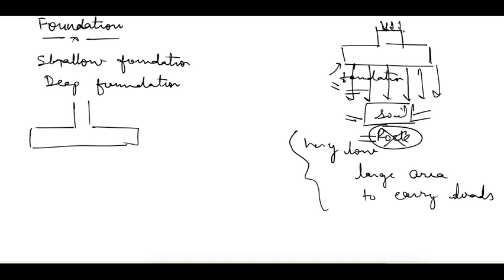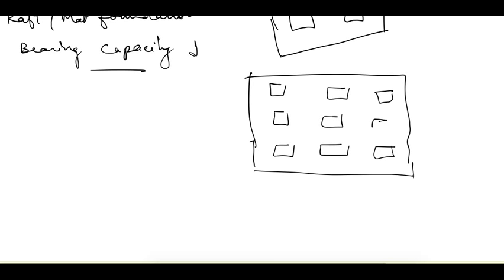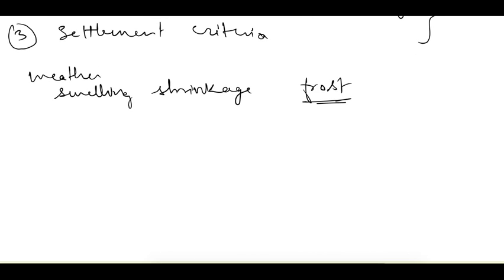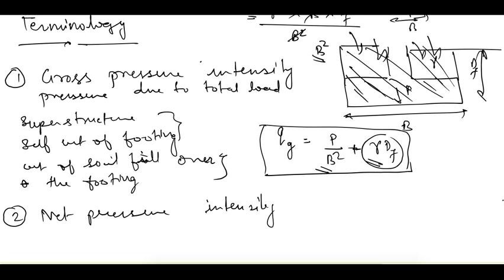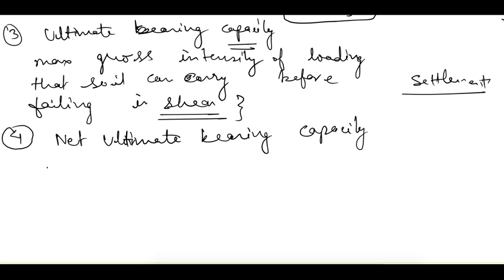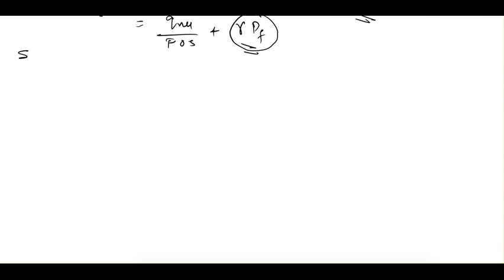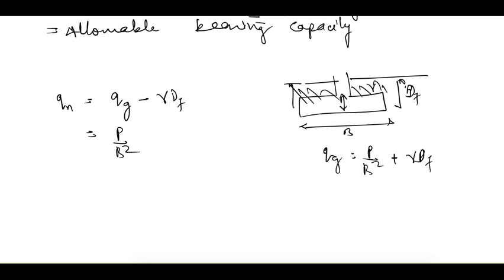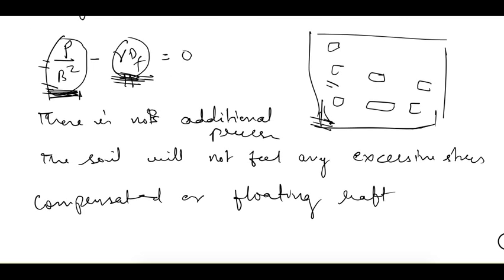Introduction to Soil Foundations | Soil Mechanics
In this video I have given introduction to foundation in soils along with some basic definitions of bearing capacity of soil.